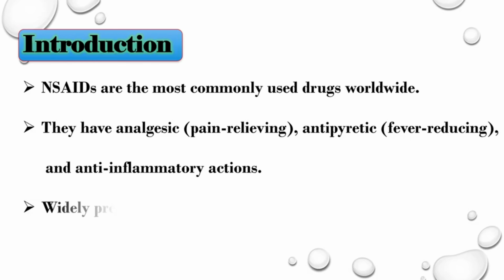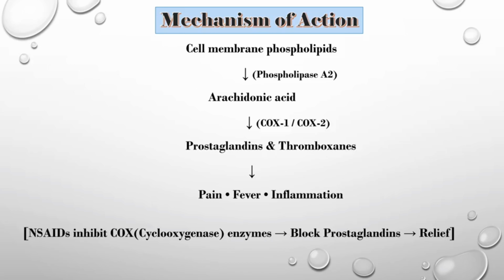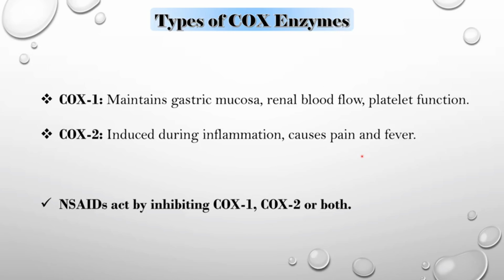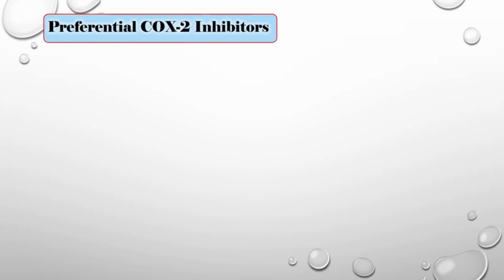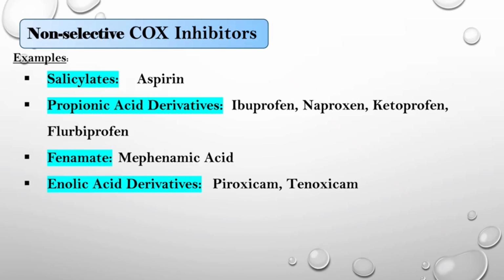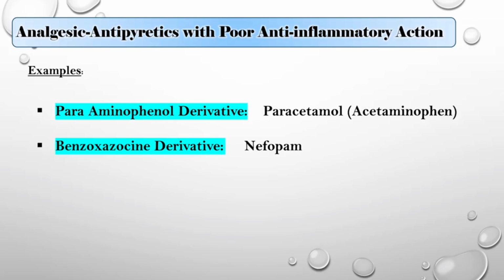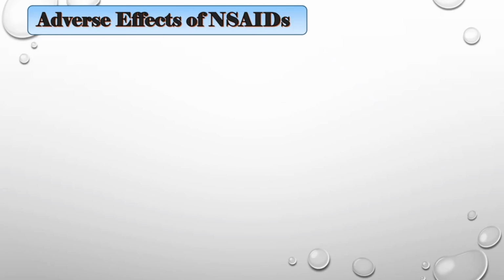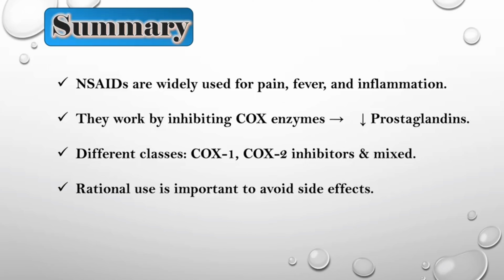Classification of NSAIDs | Pharmacology | PPT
Welcome to this PPT presentation on NSAIDs (Non-Steroidal Anti-Inflammatory Drugs).
In this video, we cover:
✅ Introduction to NSAIDs
✅ Mechanism of Action
✅ Types of NSAIDs
✅ Clinical Uses of NSAIDs
✅ Adverse effects

This presentation will help you understand the basic concepts of NSAIDs, their pharmacology, and therapeutic importance in medicine. Perfect for medical students, pharmacy students, nursing students, and healthcare professionals.